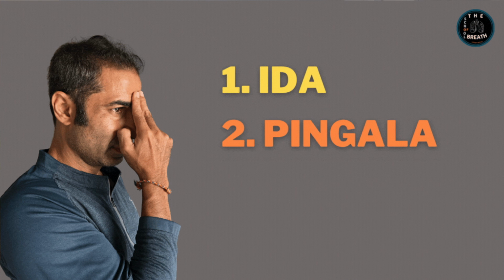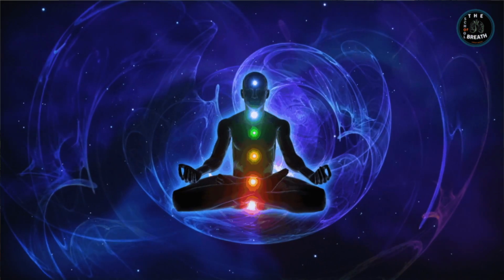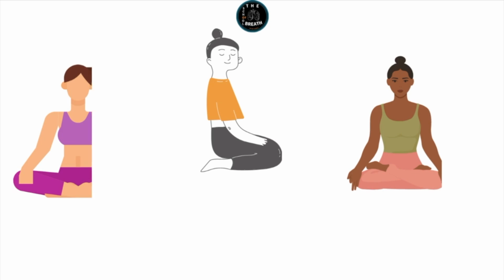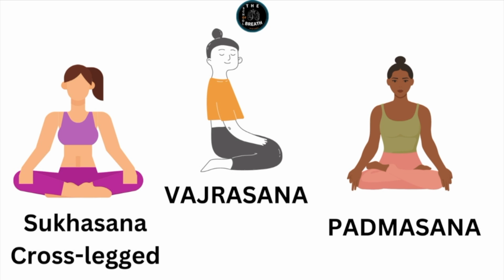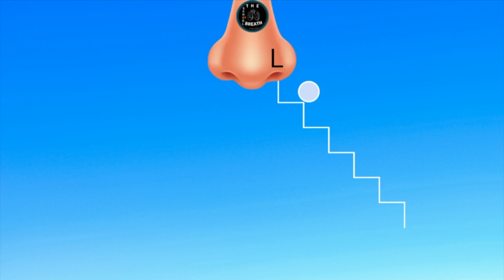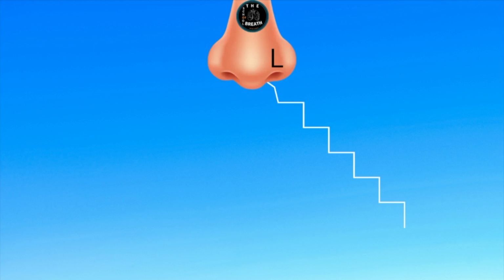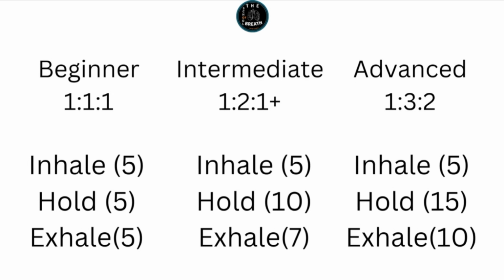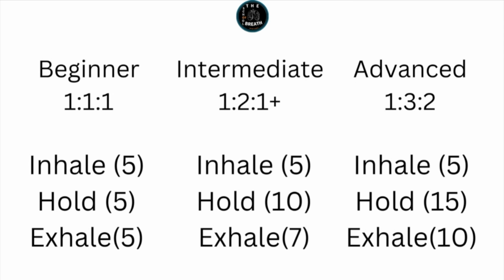Nadi Shodhana Pranayama for Beginners | Alternate Nostril | How to Cleanse your Energy channels?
Nadi Shodhana pranayama | alternate nostril breathing | anuloma viloma | Energy Cleaning Breathing
In this video we are going to practice a very important pranayama known as Nadi Shodhana pranayama or nadi shuddhi pranayama also known as alternate nostril breathing. If you stick around until the end of the video we will give you a technique to make this pranayama more effective. Shuddhi means purification or cleanse and nadi  means your energy channels. You have around 72,000 nadis energy channels in your pranic body according to hatha yoga and these channels have three more important channels called ida, pingala and sushumna. Ida is originating from your left nostril, feminine energy channel and pingala is your masculine energy channel and sushumna is neutral. These energy channels meet at seven important junctions called seven chakras. These chakras are blocked and have imbalances because of our modern lifestyle, lack of sleep, bad eating habits. Through this Nadi Shuddhi pranayama you can clear these blockages and you can express yourself more freely. How to Cleanse your Energy channels with Breathing ? Nadi Shodhana Pranayama for Beginners | Alternate Nostril Breathing

From our hearts we Thank You ❤️ !

*Our GIFTS to YOU*

*More Resources*

*Discover Melodies 🎵*